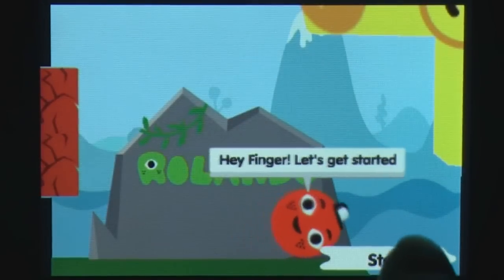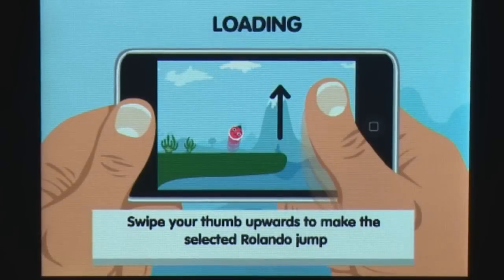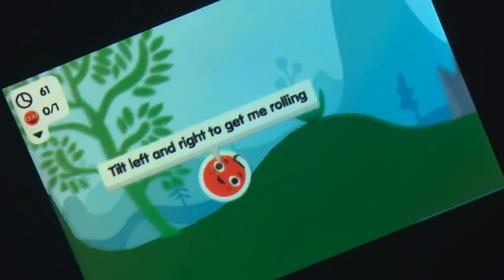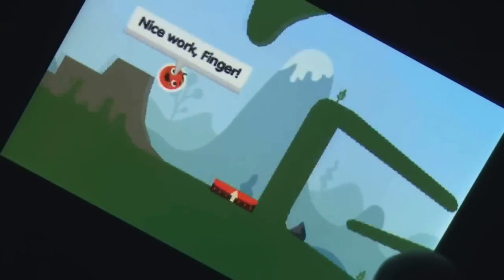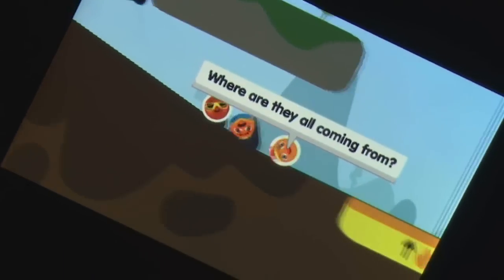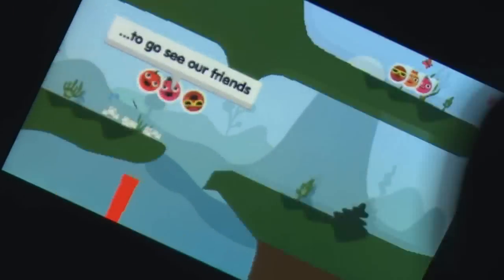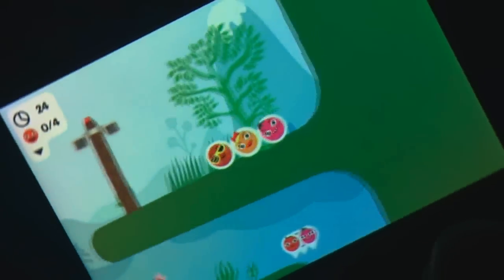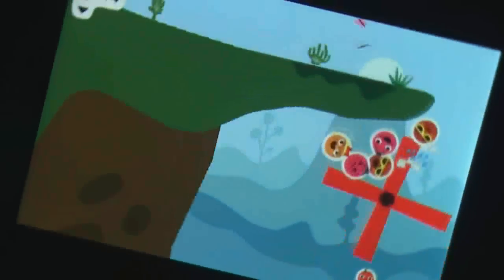Rolando iPhone Gameplay Video Review - AppSpy.com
Rolando iPhone Gameplay Video Review.